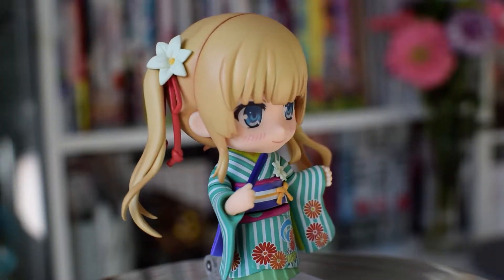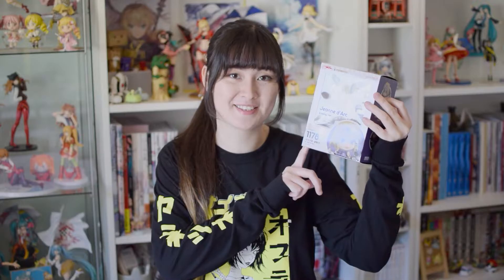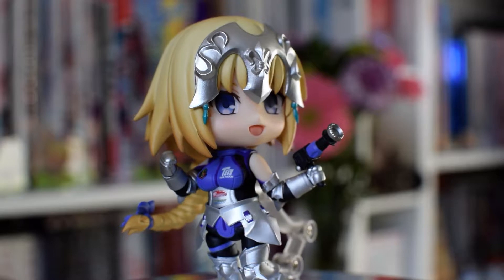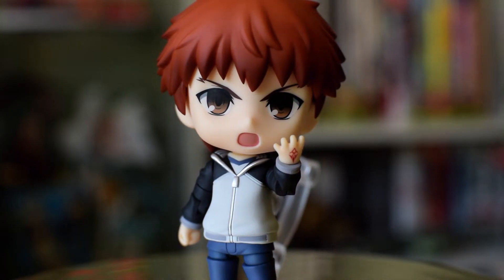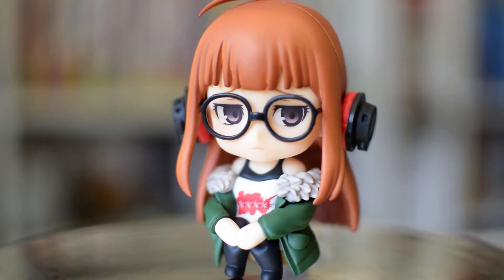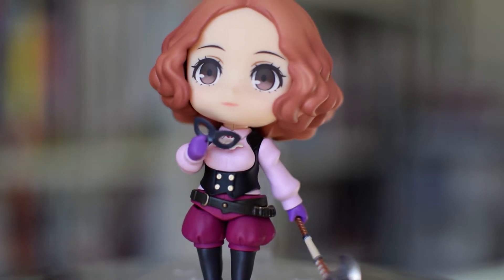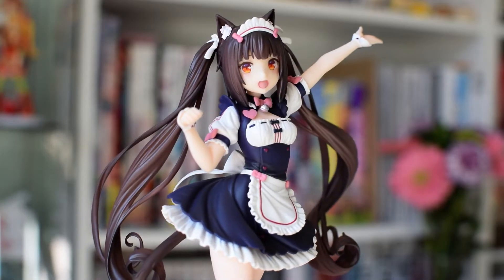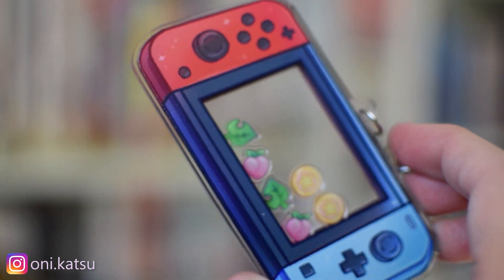MASSIVE Nendoroid Haul + Pop Up Parades | Fate, Persona, Nekopara and More!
Hello! In today's video, I have a bunch of recent Nendoroids and Pop Up Parades to show you all from Saekano, Fate, Persona and Nekopara! Please enjoy! ~

// FIGURES MENTIONED //
► Nendoroid Eriri Spencer Sawamura: Kimono Ver.
▷ Nendoroid Altria Pendragon: Racing Ver.
► Nendoroid Jeanne d'Arc: Racing Ver.
▷ Nendoroid Shirou Emiya
► Nendoroid Futaba Sakura
▷ Nendoroid Ryuji Sakamoto: Phantom Thief Ver.
► Nendoroid Haru Okumura: Phantom Thief Ver.
▷ POP UP PARADE Joker
► POP UP PARADE Chocola
▷ POP UP PARADE Vanilla